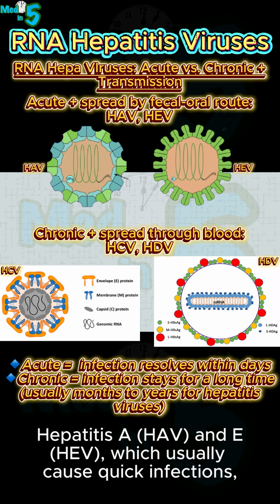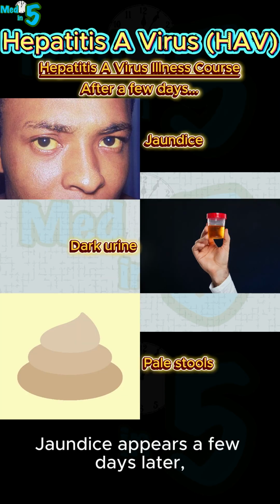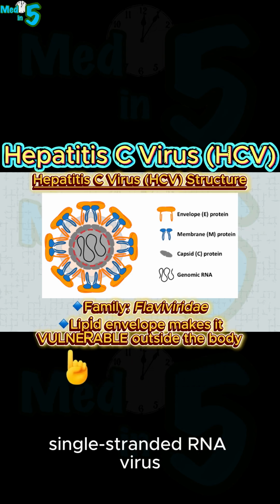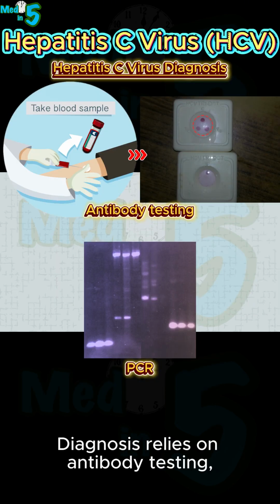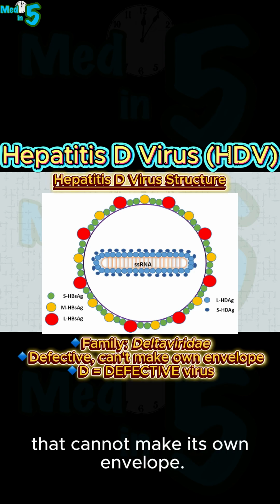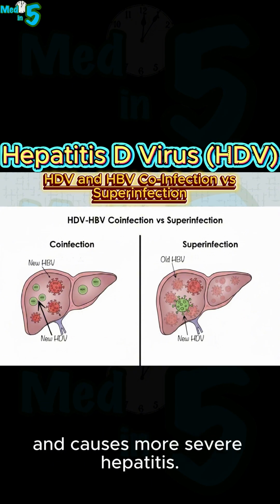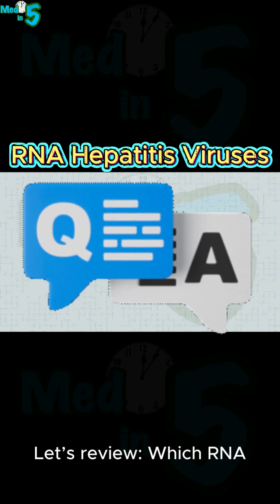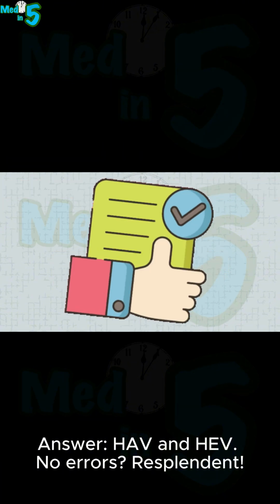Which Hepatitis Virus Causes Cancer? Quick Guide to RNA Hepatitis Viruses: HAV vs HCV vs HDV vs HEV!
Welcome to Med in 5! In this episode, we break down the RNA hepatitis viruses—HAV, HCV, HDV, and HEV—so you can master them quickly and confidently. Perfect for med students, nursing students, clinicians, and anyone reviewing for boards!

⏱️ Chapters
 00:00 – Intro + Questions
 00:25 – What all hepatitis viruses have in common, overview: RNA vs DNA hepatitis
 01:04 – HAV: source, symptoms, testing, vaccine
 02:11 – HCV: chronic disease, cirrhosis, cancer risk
 03:30 – HDV: defective virus + dependence on HBV
 04:43 – HEV: pregnancy risk, outbreaks, vaccine
 05:21 – Final answers + outro